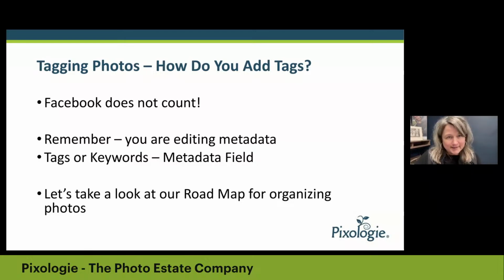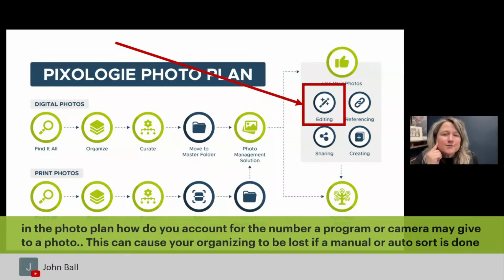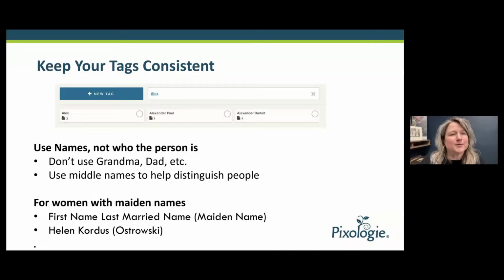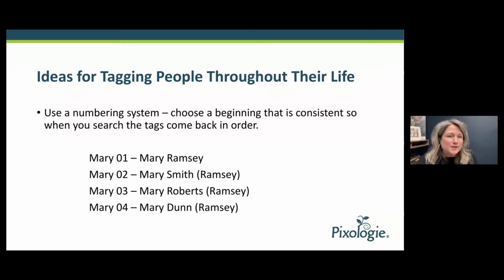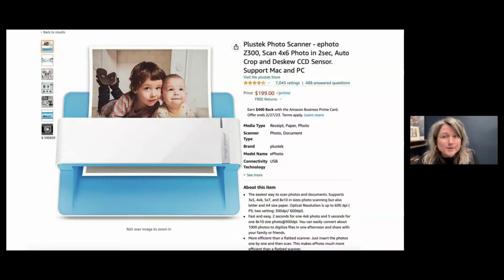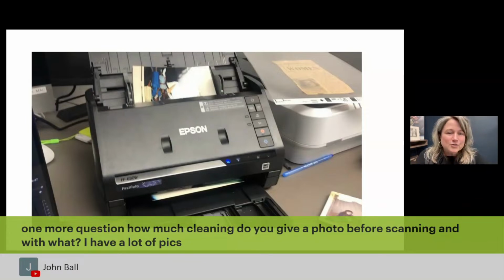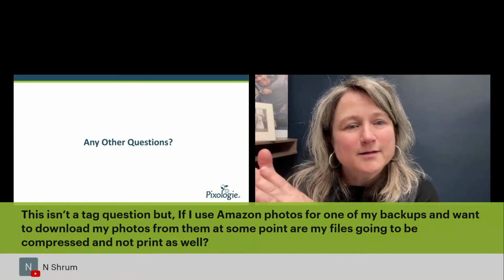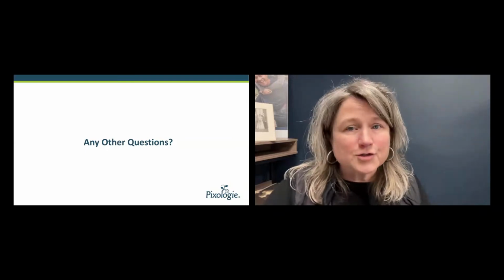Tagging People in Photos & More - Photo Organizing LIVE Q&A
In this program, we'll be covering:
- How do you tag people in photos?
- What tags should be used when there are multiple marriages?
- Would I recommend PlusTek scanners?
- Are there any programs out there that can estimate dates of your digital or scanned photos?
- Forever Family History Event – Feb. 25
- Other questions

If you want to see our full Master Class, click here for more details: